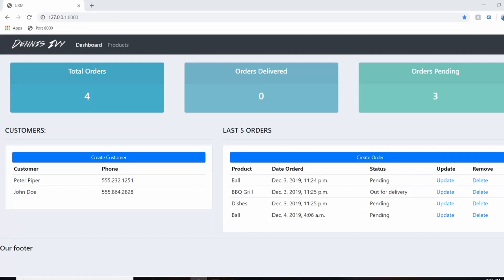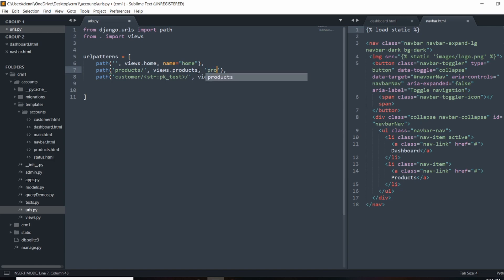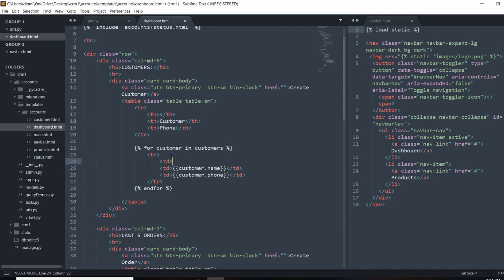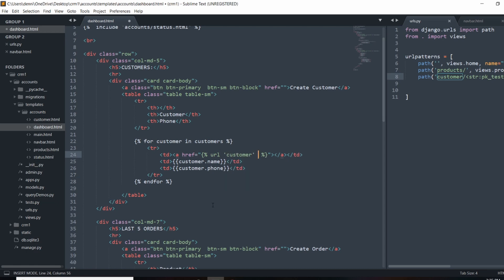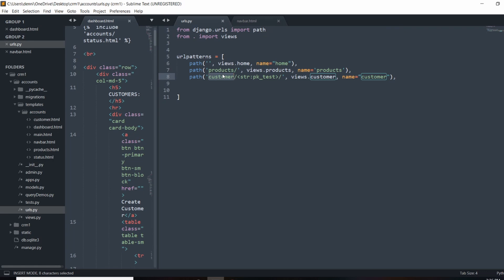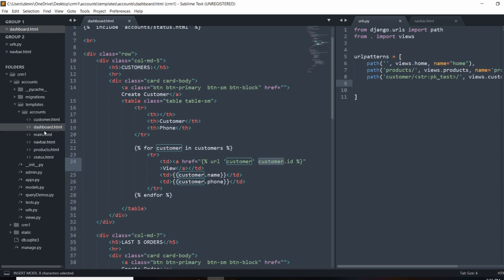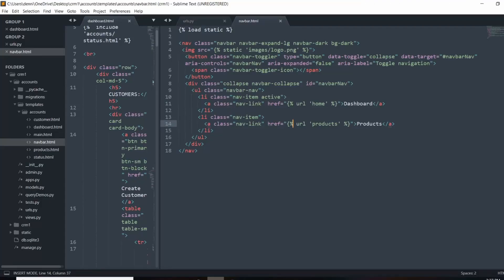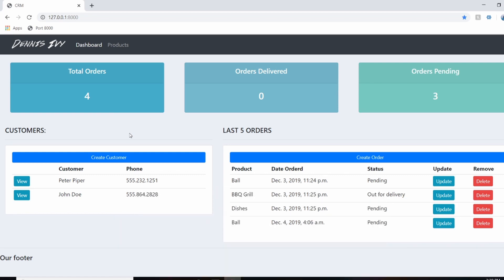Dynamic URL's (Part 2) | Django (3.0) Crash Course Tutorials (pt 9.5)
Added links in template with dynamic URLS. Forgot to add this in my previous video so this will be part 2.